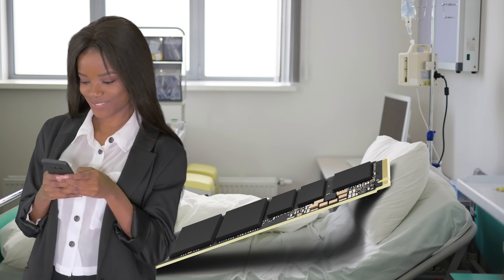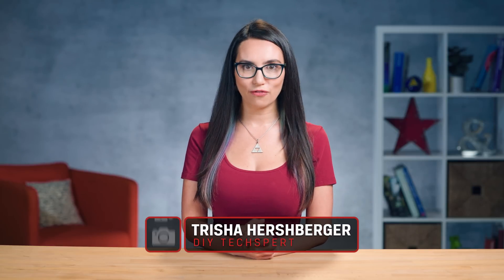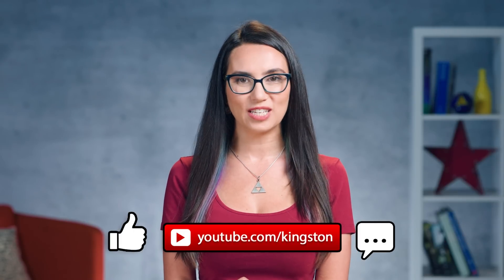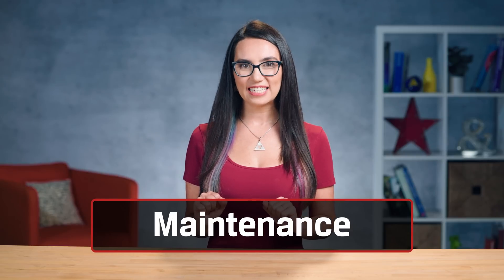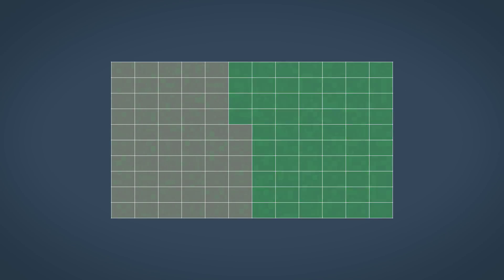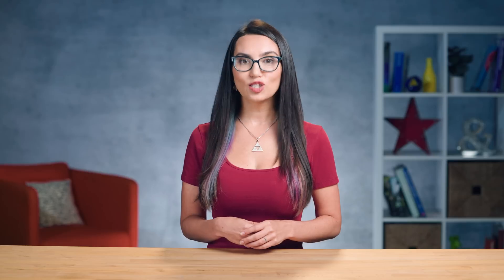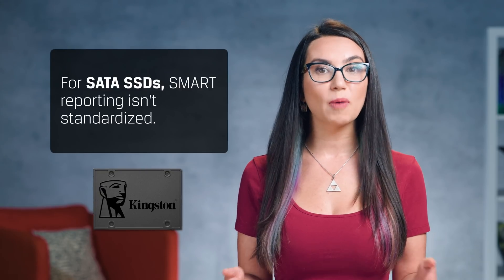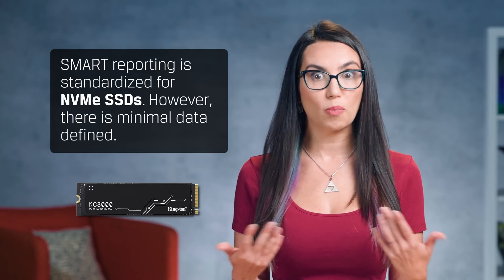Extend Your SSD’s Lifespan – SSD Health Tips – DIY in 5 Ep 175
SSDs offer much greater performance and durability than HDDs, but they aren’t invincible. How can you keep track of your SSD’s health to ensure you optimize your SSD lifespan?

Strengths and Weaknesses of SSDs
The NAND cells in your SSD can only be programmed and erased a finite number of times. This number can be affected by several factors. Extremes of temperature are one such factor. Power outages are another: loss of power during a write cycle can be calamitous. Power surges can also be extremely damaging. Surge protectors and uninterruptible power supplies can protect against these power issues, though.

Monitoring Your SSD’s Status
Maintaining and monitoring an SSD is a relatively simple affair. There are tools like wear leveling to prevent cells from burning out too quickly. There is also SMART (Self-Monitoring, Analysis, and Reporting Technology), a tool built into most modern HDDs and SSDs. Kingston SSDs come with the Kingston SSD Management app ), which provides all sorts of quality-of-life utilities for your drive integrity and data security concerns. Lastly, we recommend promptly updating your firmware, BIOS, and any essential drivers, to preserve best functionality for your drives.

0:00 Intro
0:56 Strengths and Weaknesses of SSDs
1:35 Temperature and SSDs
1:53 Powering SSDs
2:58 How to Do SSD Maintenance
3:48 Monitoring Your SSD’s Status
5:08 Outro